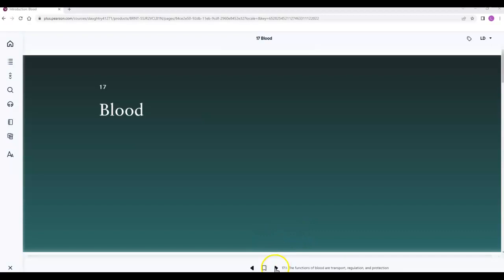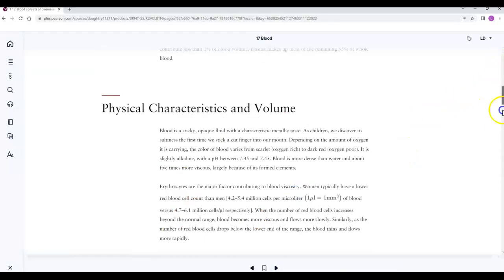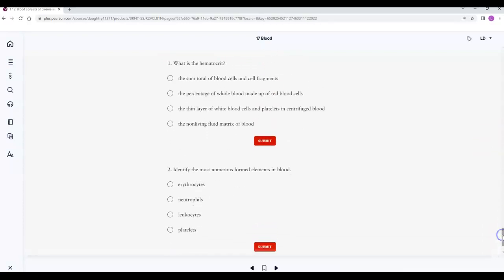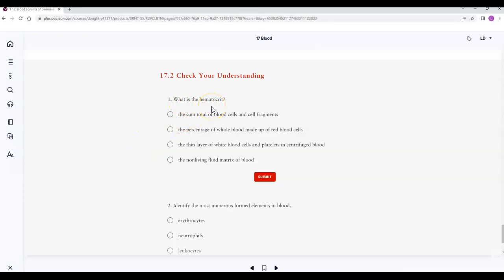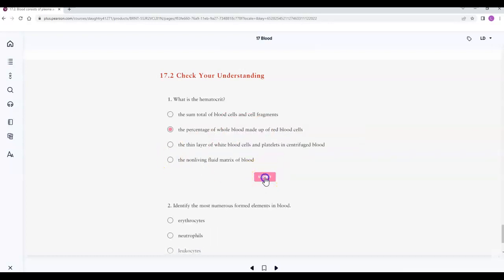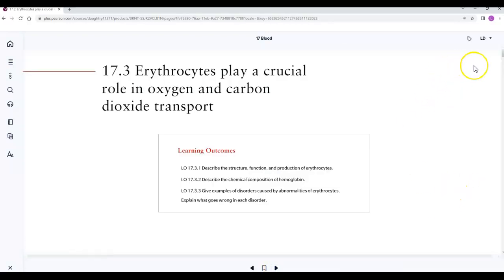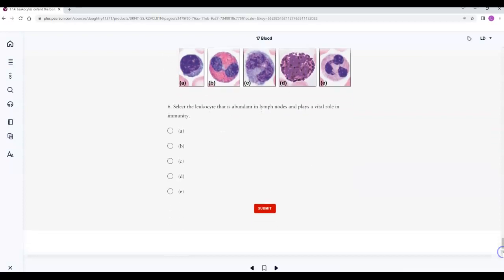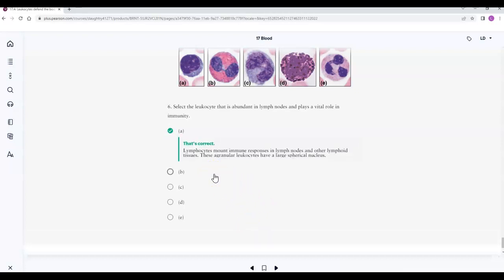169 Midterm Exam review (Check Your Understanding)